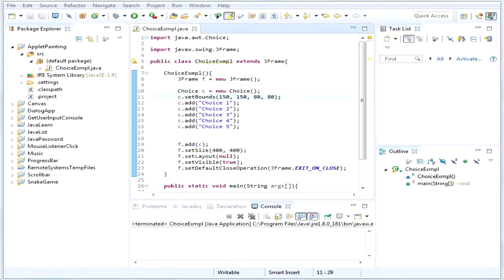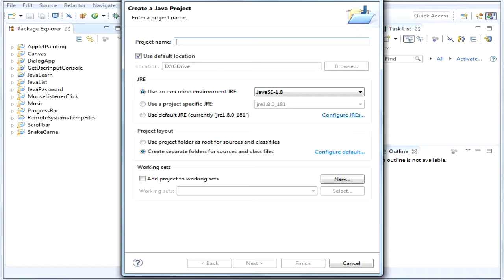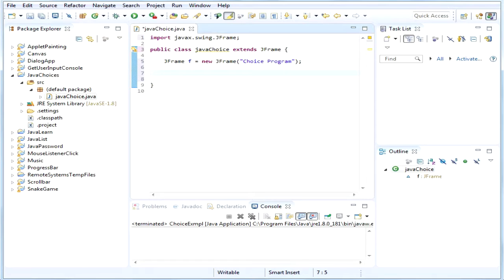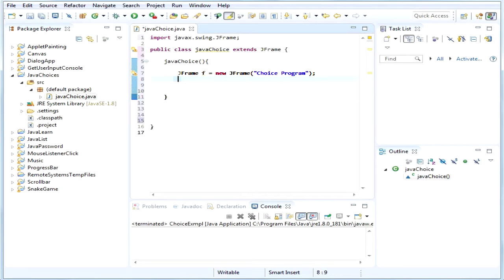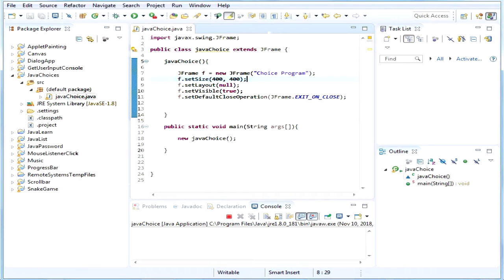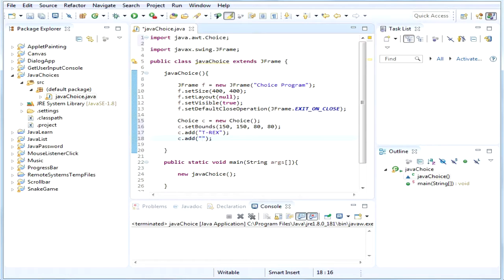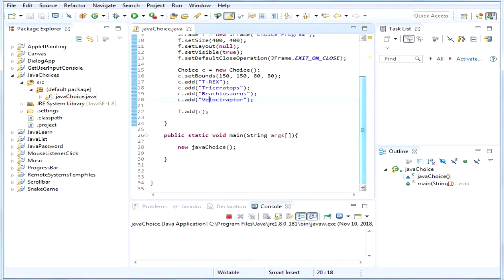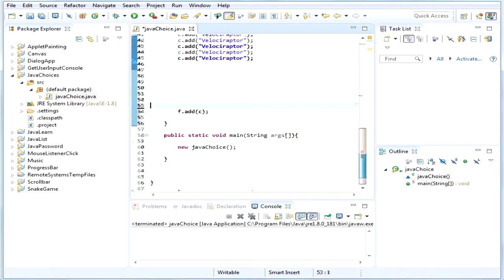How To Create Java Choice Program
Back again with another tutorial. This time, it's a really simple code to do, you wouldn't even take a minute when you master it.